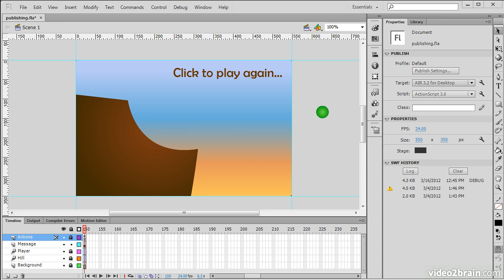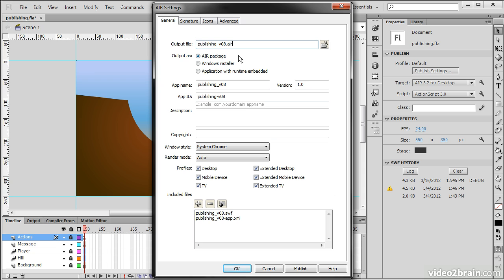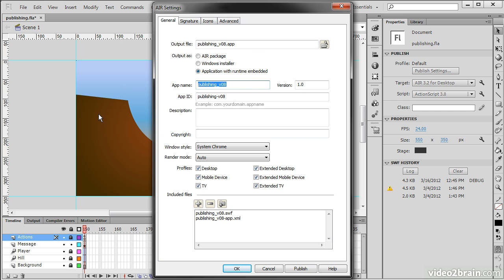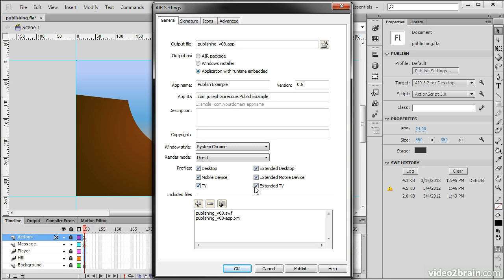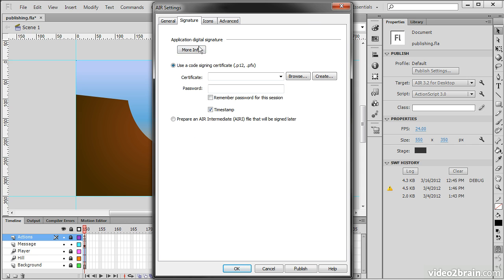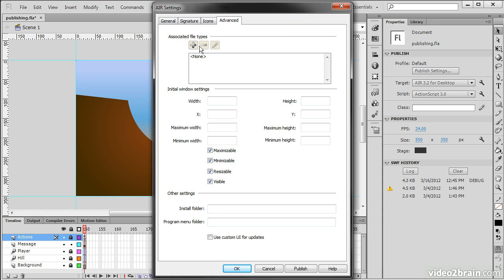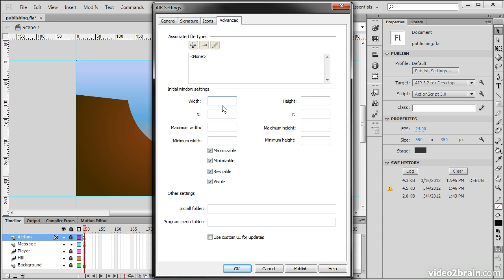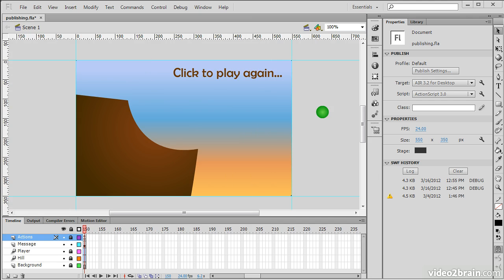92 Adobe Flash CS6